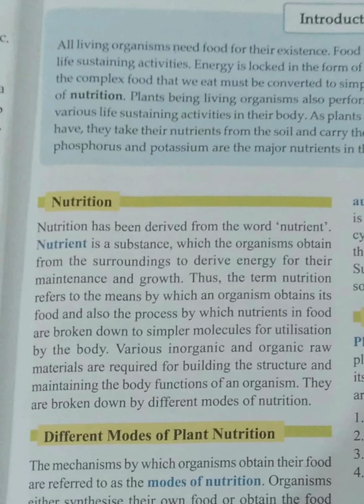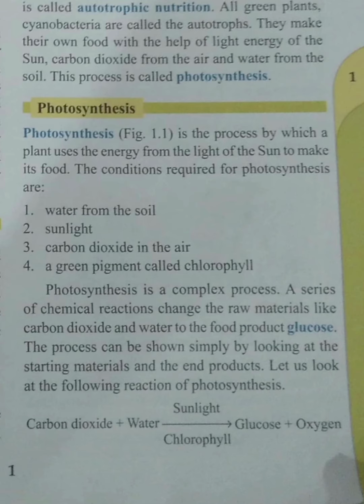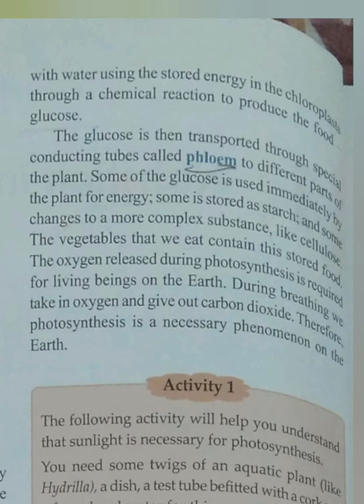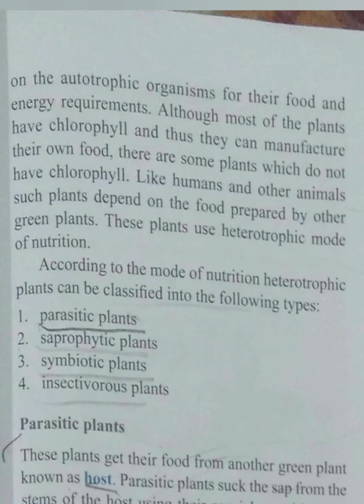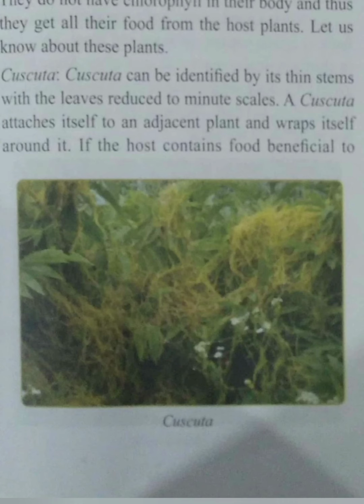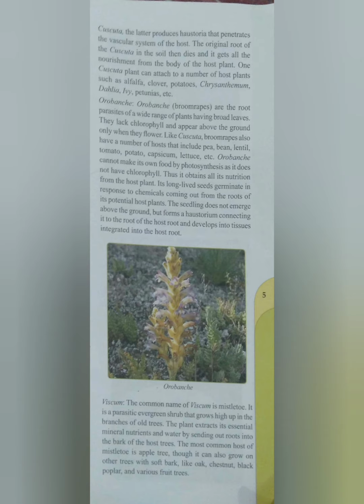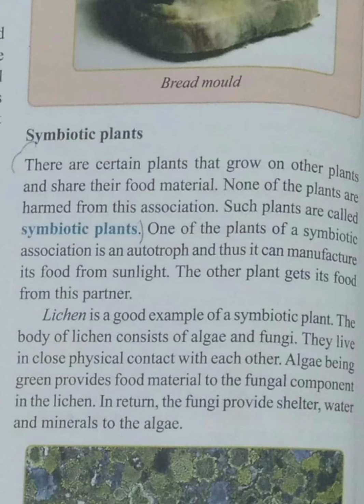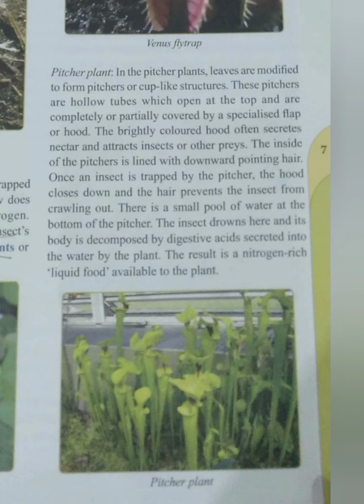Inspiring Science | Book 7 | Chapter 1 | Nutrition In Plants | Explained in English .